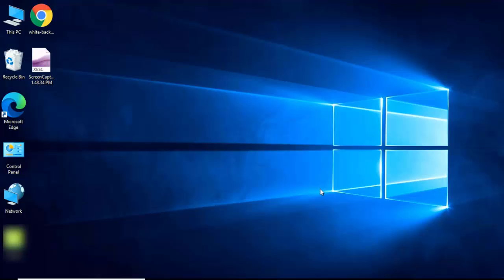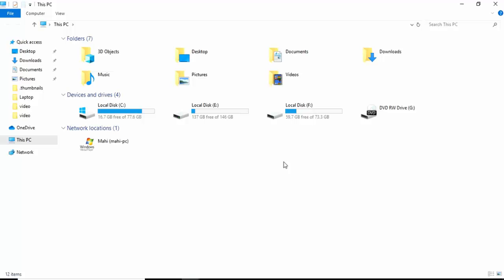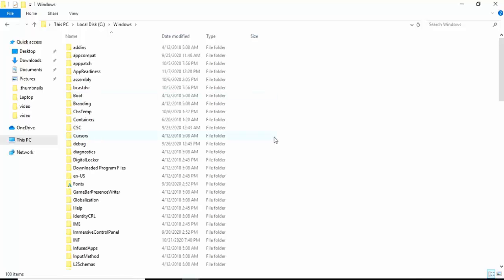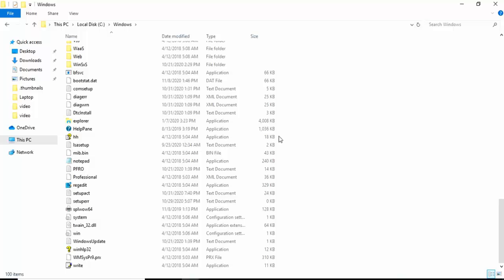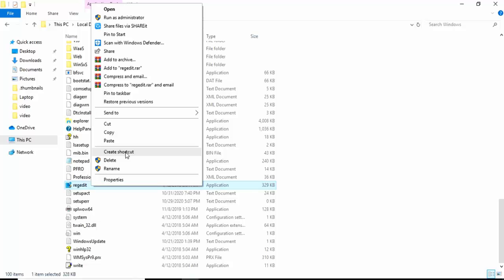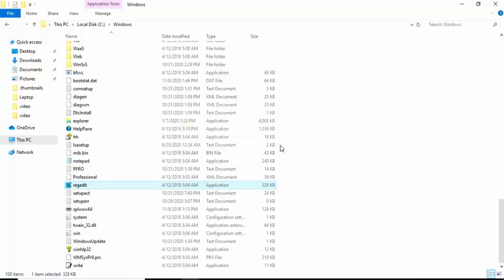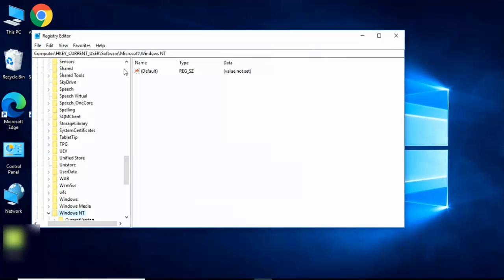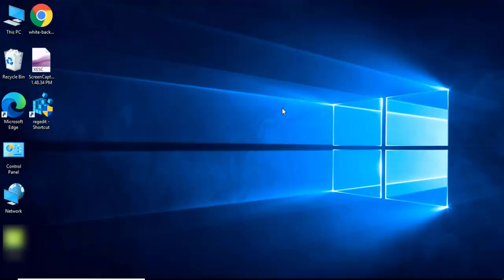How to Create Registry Editor Shortcut On Desktop In Windows PC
Registry Editor Shortcut On Desktop In Windows PC